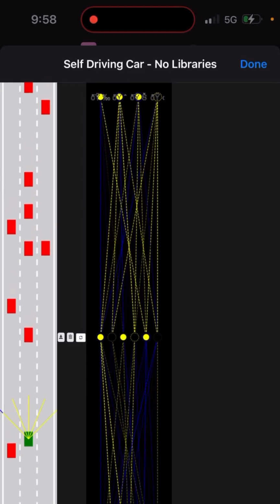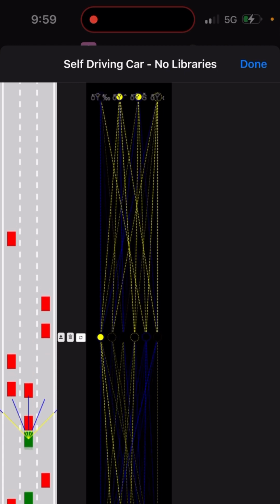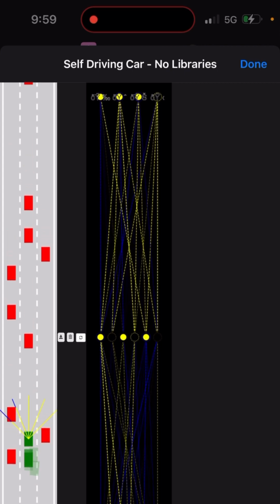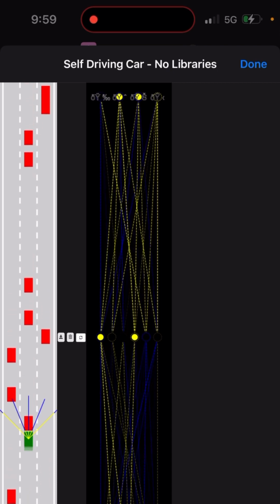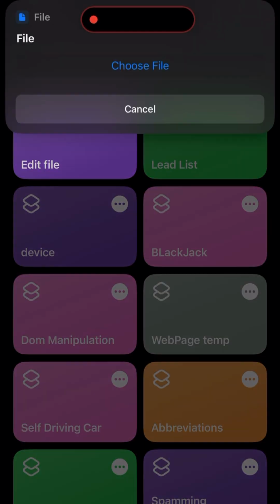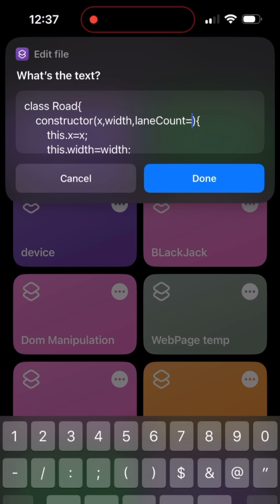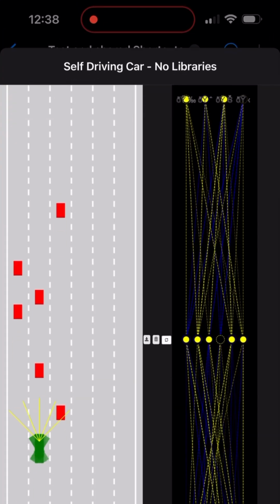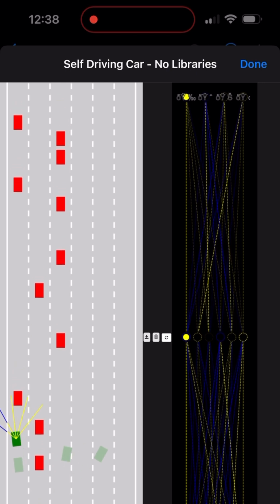I Was Wrong - Local Storage does work on the Shortcuts Neural Network